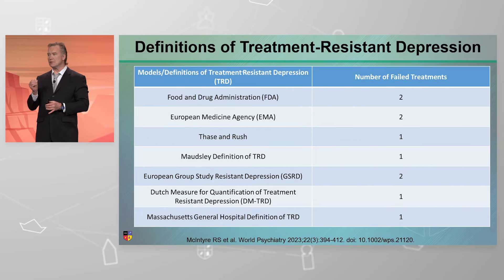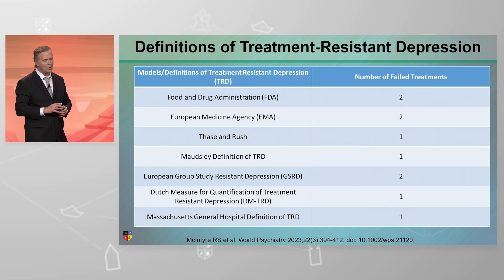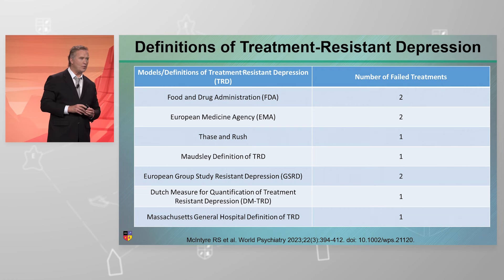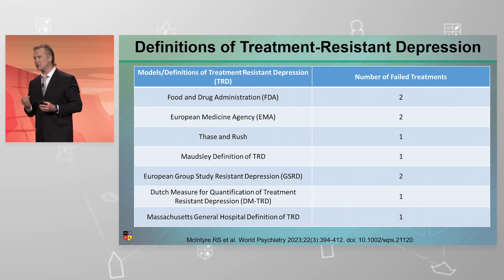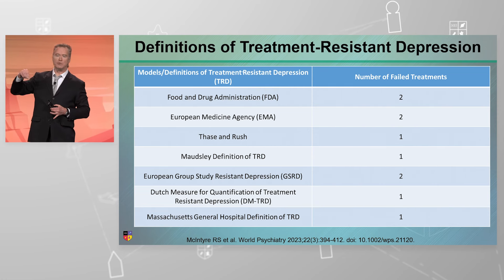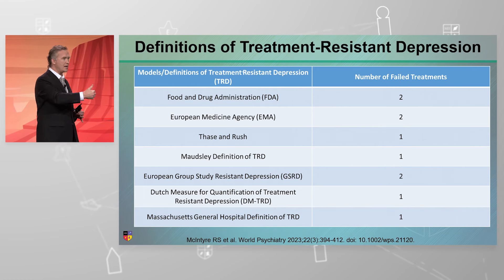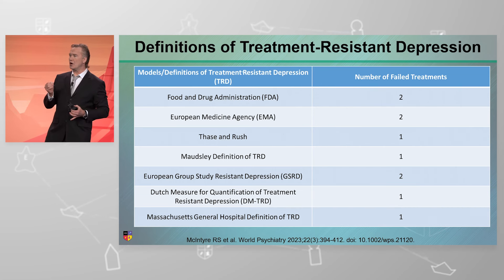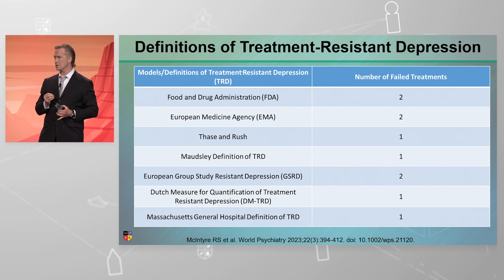Definitions of Treatment-Resistant Depression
Dr McIntyre explains the history of the term treatment resistant depression and how a patient was able to overcome his "difficult-to-treat" depression. Watch the full presentation for by becoming an NEI Member.

Presented at the 2024 NEI Synapse, session titled "The Road Forward: Guidelines for the Detection and Management of Treatment-Resistant Depression".